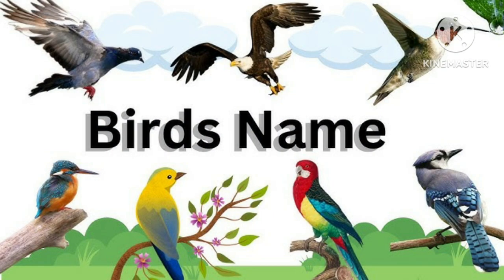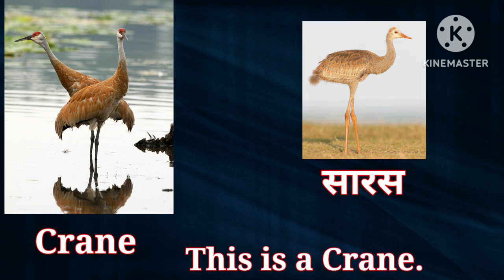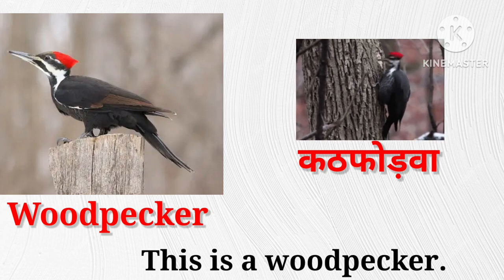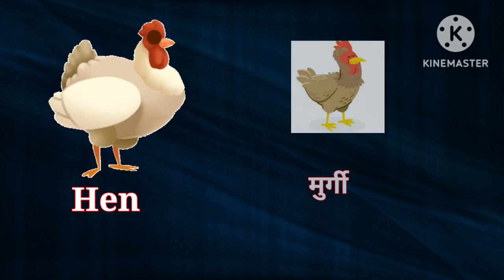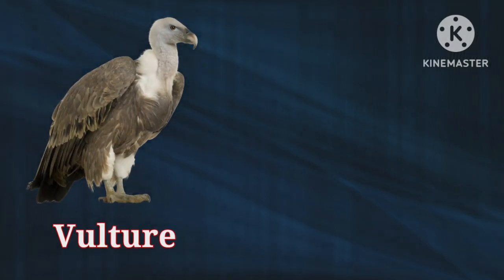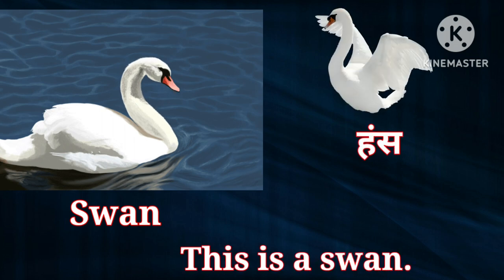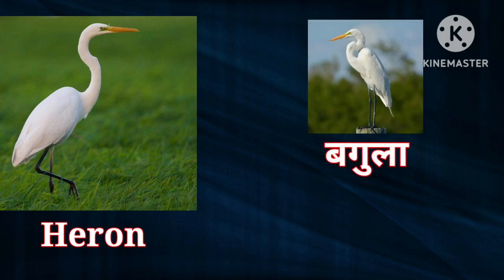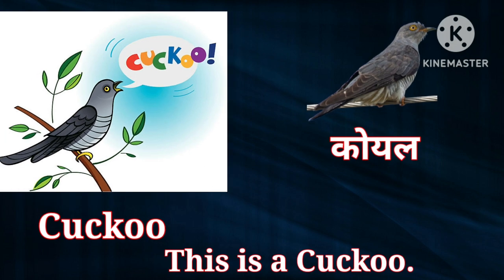20 Birds Name in Hindi and English | पक्षियों के नाम |birds vocabulary in hindi english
20 Birds Name in Hindi and English | पक्षियों के नाम | Birds Name |birds vocabulary in hindi english

                             Is video me mai apko bataungi sabhi 20 pakshiyon ke naam hindi aur English  mein pictures aur pronunciation ke sath , Aur is video mein clear photos ke sath bataya hai jo ki bachon  ko bhut pasand aayegi aur unke school ke liye madad milegi ,Aur mujhe umid hai ye video aapke liye helpful aur informative Hogi

Contant Cover -
Learn the names of 20 common birds in English with this video!

Each bird is shown with a picture and its name is pronounced clearly. This video is perfect for English learners of all levels, and it's also a great way to teach your kids about birds.

birds in English
bird names in English
bird names with pictures
English vocabulary for beginners
listen and practice English
Birds Vocabulary
Bird vocabulary
Bird vocabulary in English
names of birds
english vocabulary
english vocabulary channel
english words
birds names
birds names for kids
20 birds name
20 birds
all birds name
some birds name
birds names in hindi and english
Birds name english
Name of Birds
Birds Name Hindi & English
birds name in english
learn birds name
birds name english
bird name english
birds name list
birds pictures with names
birds names and pictures
Birds